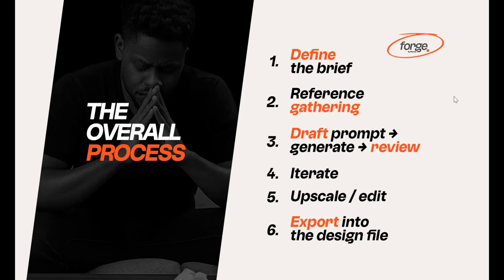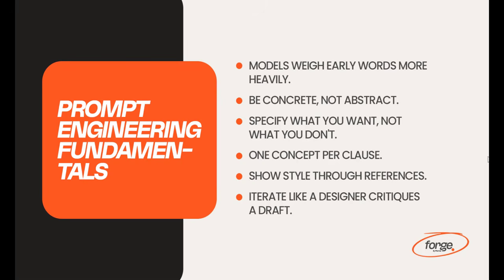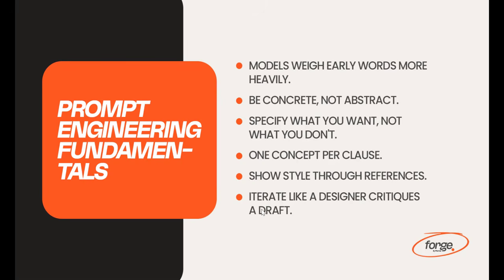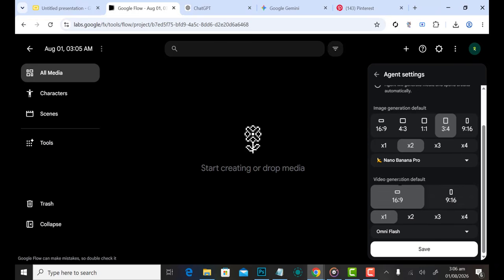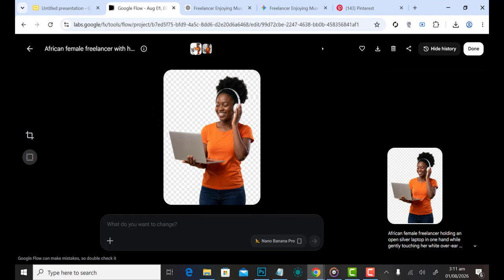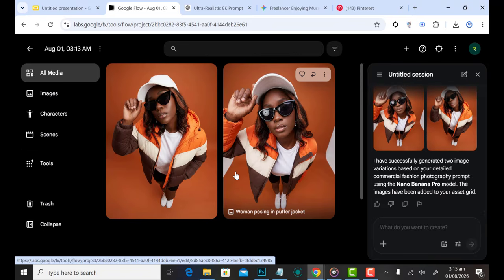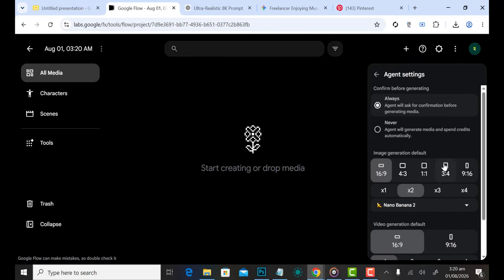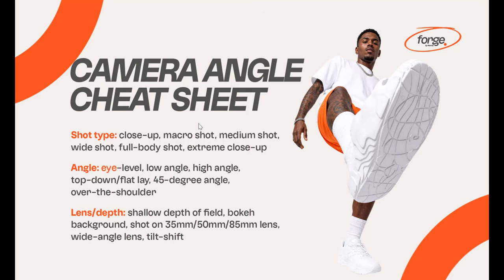How to Generate AI Images for Design || Prompt Formula + Best Tools 2026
Learn how to generate professional, design-ready images using AI — from prompt engineering basics to the exact formula pros use for consistent, on-brand results.

In this tutorial, you'll learn:

✅ The full AI image generation workflow (brief → prompt → refine → export)
✅ How prompt engineering actually works and why most beginner prompts fail
✅ A copy-paste prompt formula for designers (subject, style, lighting, camera angle, color, resolution)

Whether you're a graphic designer, marketer, or content creator, this video will help you go from generic AI outputs to polished, production-ready visuals you can drop straight into your design workflow.